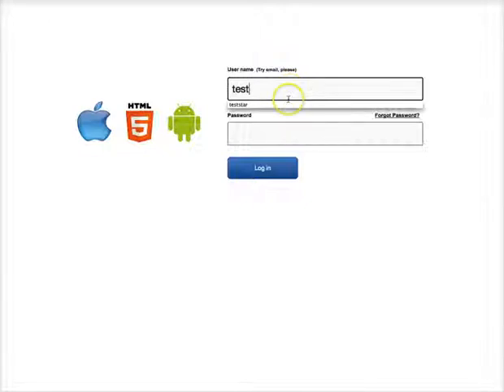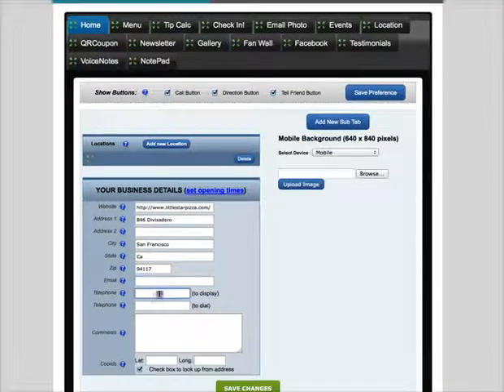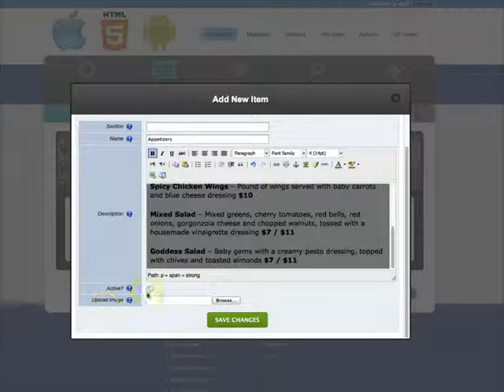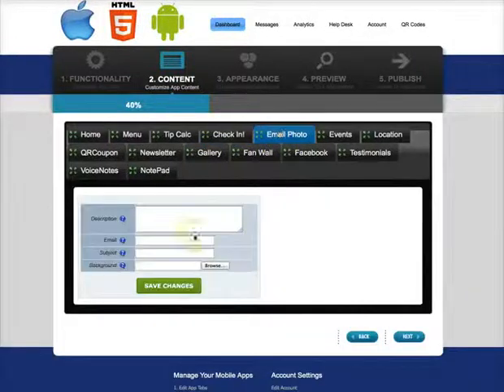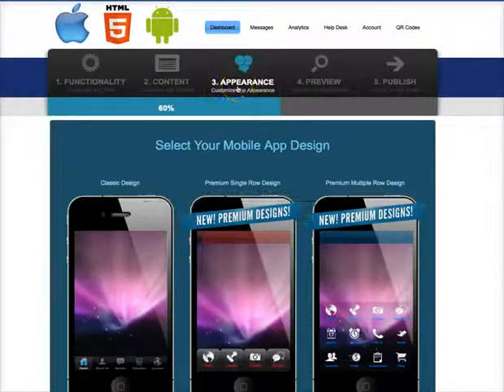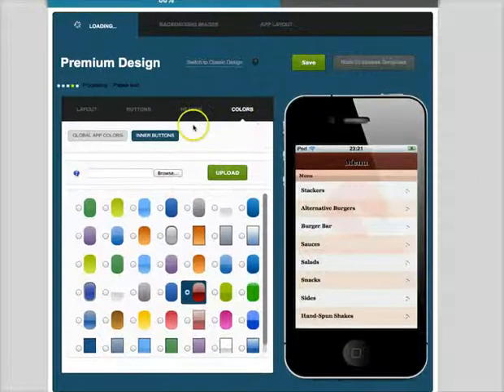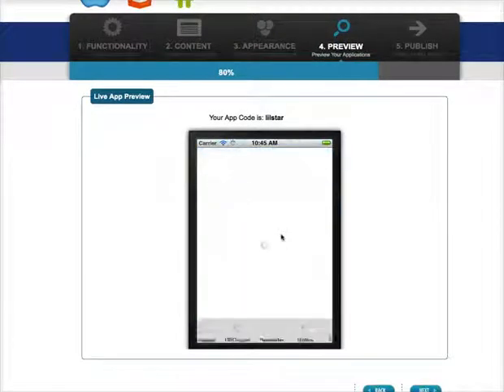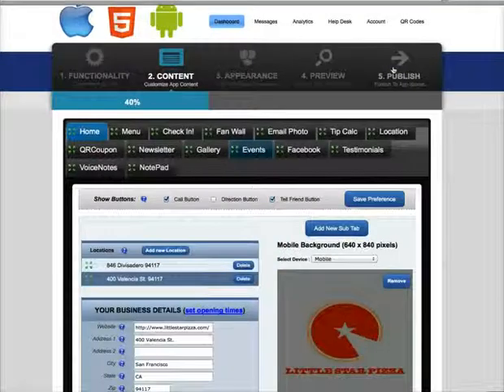Making Your First App (Step-By-Step Tutorial)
We walk you through the process of making your app step by step.  You will be surprised how fast and easy you will have your new mobile app ready for the Apple iTunes or Google Play.